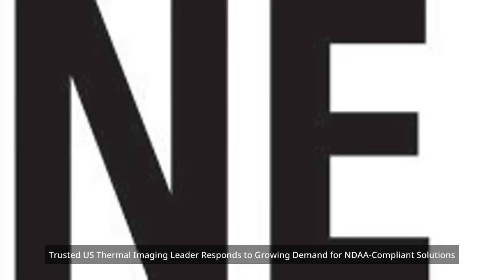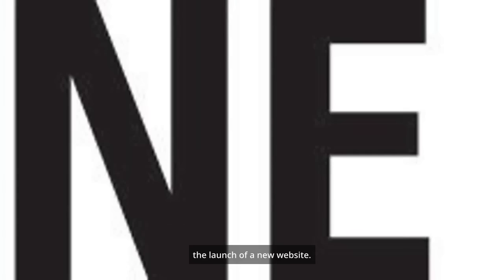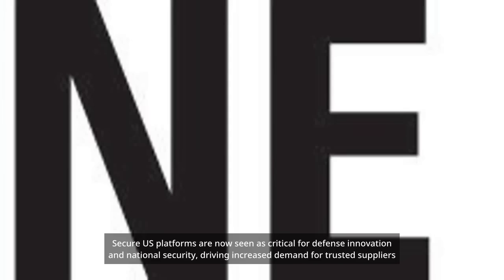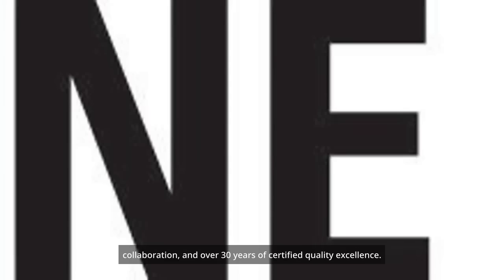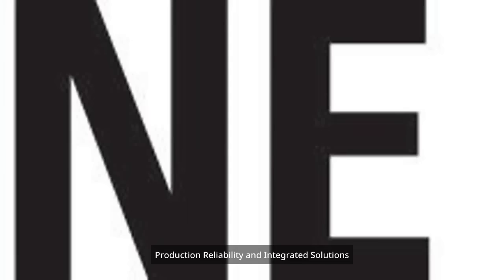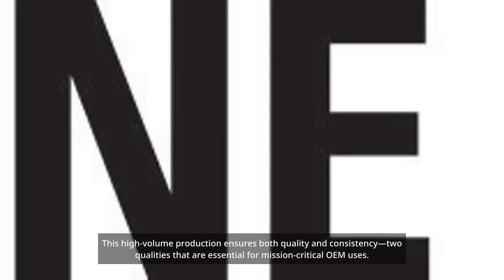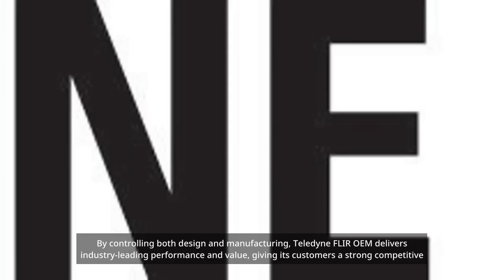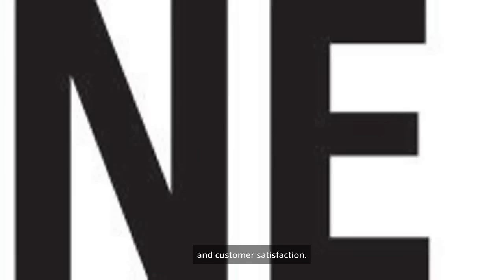Teledyne FLIR OEM Launches New Brand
Trusted US Thermal Imaging Leader Responds to Growing Demand for NDAA-Compliant Solutions
Teledyne FLIR OEM, a leading US-based manufacturer of thermal imaging technology, has announced a major update to its brand and the launch of a new website. This move aims to strengthen the supply chain and speed up innovation in infrared imaging for a range of industries, including defense, automotive, and uncrewed systems.

A Trusted US Brand at the Forefront of Security
Teledyne FLIR is widely recognized as a top US brand in thermal imaging technology. As the need for secure US platforms grows rapidly, especially in defense and government sectors, the company’s focus on National Defense Authorization Act (NDAA)-compliant and ITAR-free products has become more important than ever. Secure US platforms are now seen as critical for defense innovation and national security, driving increased demand for trusted suppliers like Teledyne FLIR.

Brand Evolution and Enhanced Support
The new brand identity and dedicated website, found at oem.flir.com, are designed to make it easier for original equipment manufacturers (OEMs) to access technical resources and development support. The update highlights four key pillars of the Teledyne FLIR OEM approach: unmatched production reliability, innovative integrated solutions, flexible development collaboration, and over 30 years of certified quality excellence.

Paul Clayton, president and general manager of Teledyne FLIR OEM, explained: “We are a U.S.-based Other Transaction Authority (OTA)-friendly nontraditional defense contractor, uniquely positioned to support high-speed, high-volume development programs. We’re not just another supplier—we continuously work to be the lowest-risk choice for intelligent infrared imaging design and manufacturing. Our proven capabilities directly contribute to our customers’ mission success.”

Production Reliability and Integrated Solutions
Teledyne FLIR OEM delivers thousands of infrared sensors, modules, and cameras every day for defense, professional, automotive, and uncrewed applications. This high-volume production ensures both quality and consistency—two qualities that are essential for mission-critical OEM uses.

The company’s vertical integration allows it to combine advanced thermal imaging hardware and zoom lenses with embedded Prism™ software. This combination brings artificial intelligence (AI) and smart infrared imaging to the edge, supporting new autonomous operations. By controlling both design and manufacturing, Teledyne FLIR OEM delivers industry-leading performance and value, giving its customers a strong competitive edge.

Collaboration and Quality Excellence
The brand update also reflects a commitment to better support system integrators. The company aims to make collaboration easier and help partners bring new products to market faster. With more than 30 years of certified quality manufacturing, Teledyne FLIR OEM provides a reliable foundation for long-term product success and customer satisfaction.

OEM partners can now explore the improved experience and access dedicated development support through the new website.

Meeting the Rising Need for Secure, NDAA-Compliant Platforms
As highlighted in DRONELIFE’s recent coverage, the demand for NDAA-compliant and ITAR-free platforms is rising quickly in the US defense and OEM markets. Teledyne FLIR OEM’s focus on secure, US-made thermal imaging solutions positions it as a key player in supporting national security and innovation.